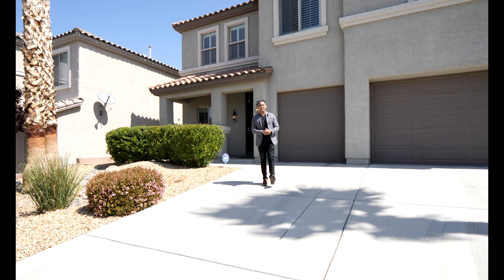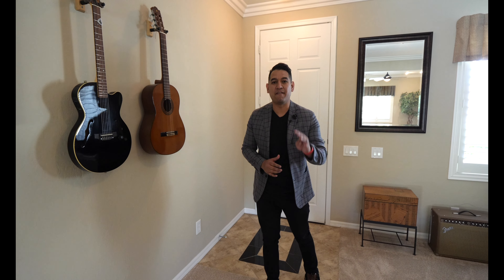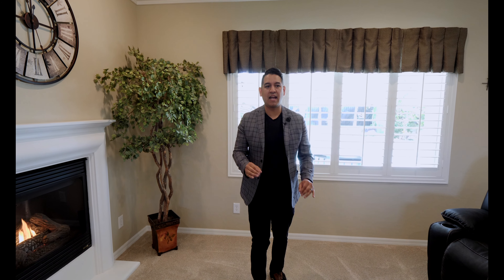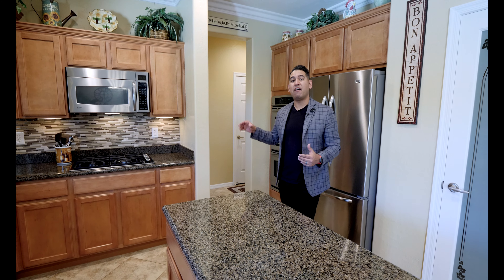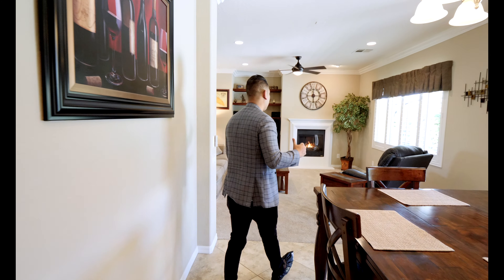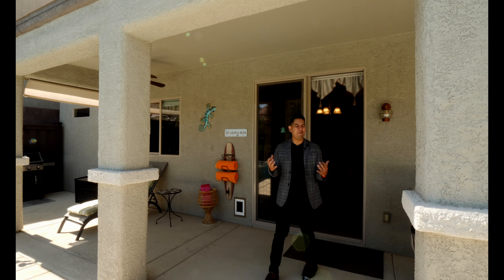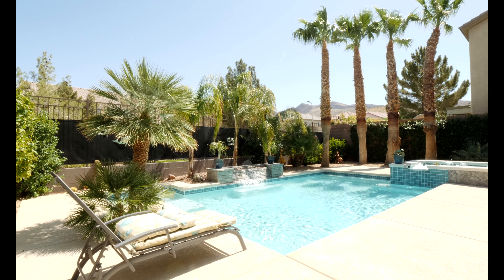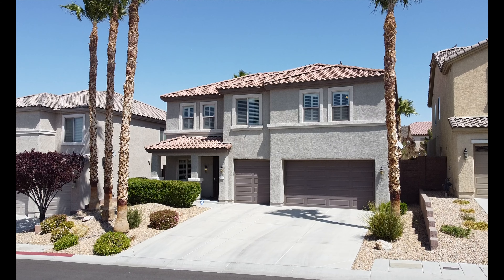Former Model Home FOR SALE in Henderson, Nevada | Close to Las Vegas! | DIAZ LUXE GROUP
Former Model Home!

This beautiful and clean 4 Bedroom, 3 Car, Pool and Spa is ready to be called home. This home is located in beautiful and serene Madeira Canyon Community that also boasts a world class parks. Former living and formal dinning as you walk into the home. Crown molding throughout the home with other designer touches. Clean and plush carpet throughout the main living areas. Fireplace in great room with built-in shelving.

Upgraded kitchen with stainless steel appliances, five burner cooktop, granite counters and island, designer glass backsplash and under mount kitchen cabinet lighting. Oversized secondary bedrooms with shutters. Upstairs laundry with folding counter and cabinets. Sizable primary bedroom with spacious primary bath with his and hers sinks, stand-up and soaking bath and walk-in closet. Resort Style backyard oasis with crystal clear heated pool and spa with water falls. Extended covered patio.

Must See!!!

DIAZLUXEGROUP
Keller Williams Southern Nevada
Keller Williams Luxury International
John "JD" Diaz - S.178275

Filming credits: Lara Nelson